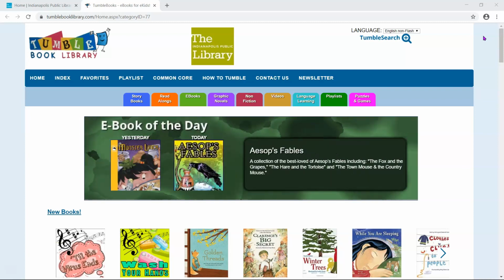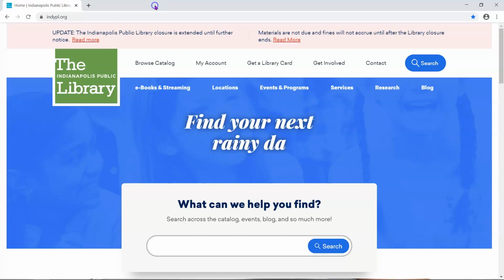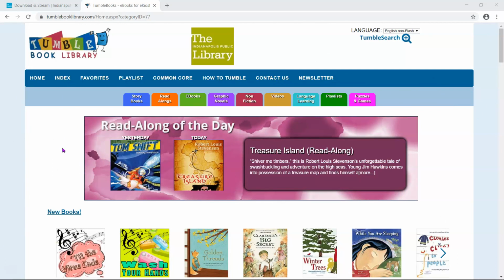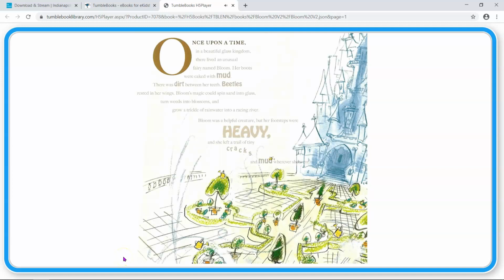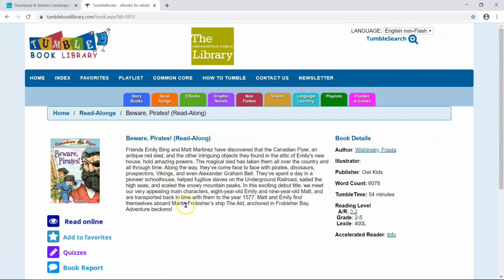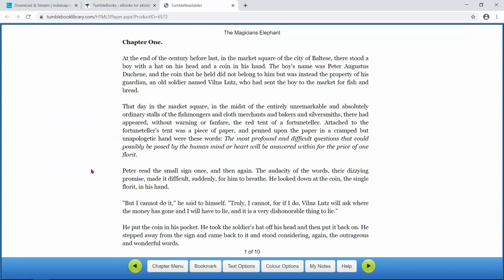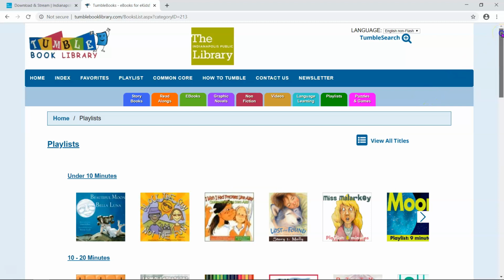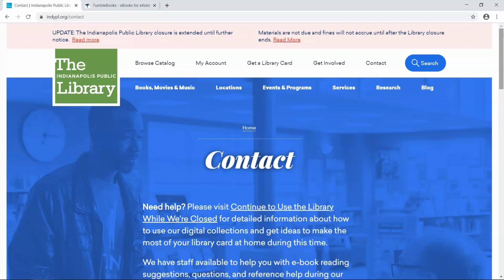TumbleBook Tutorial at The Indianapolis Public Library